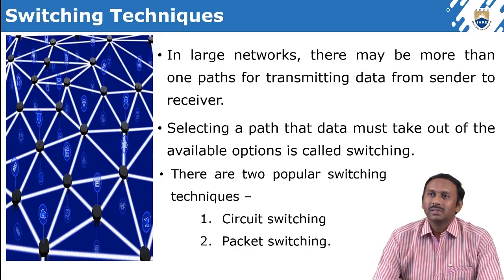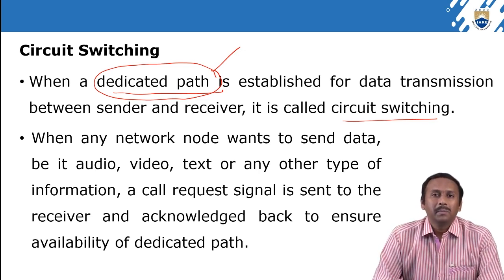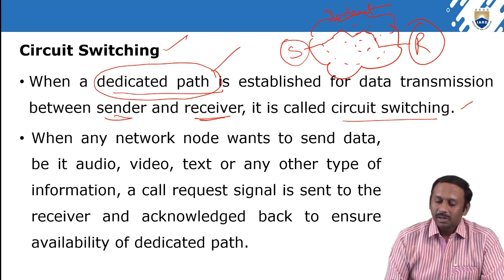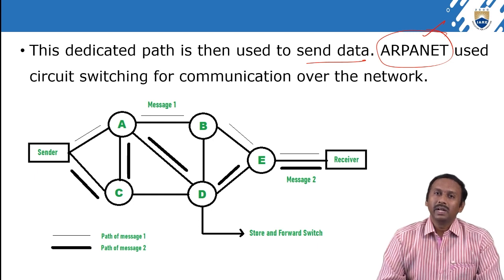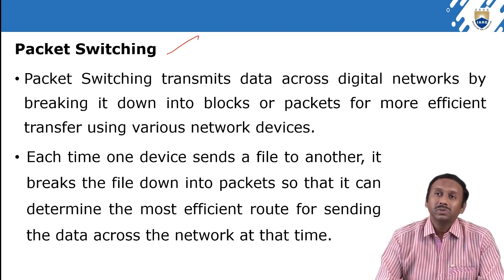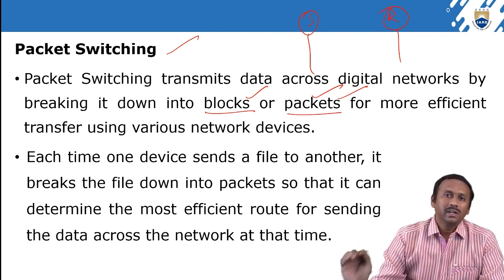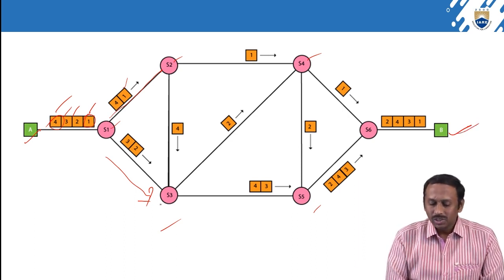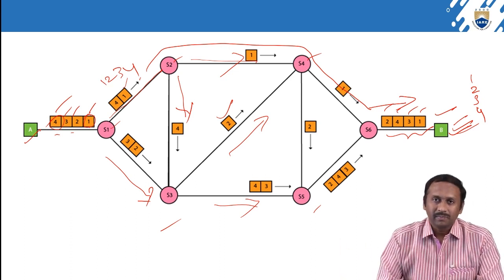Switching by Dr C Raghavendra